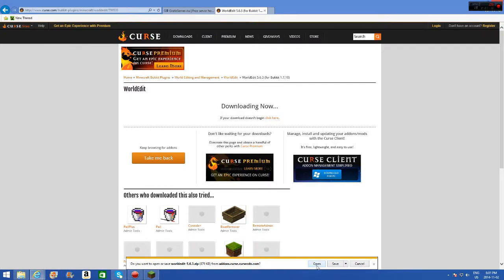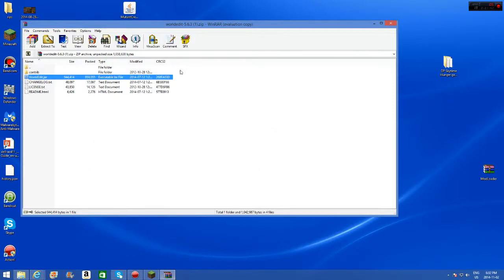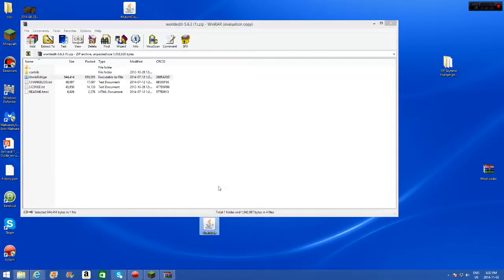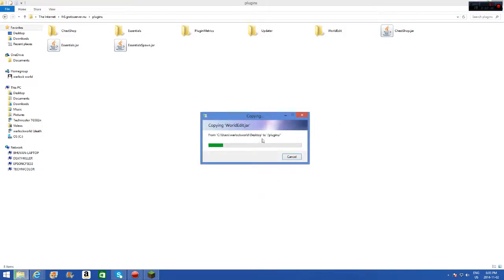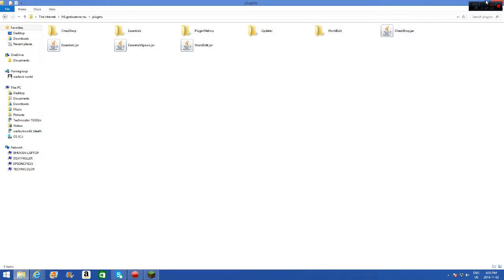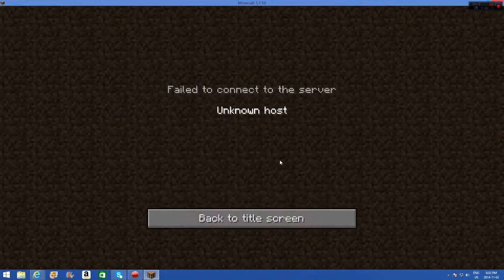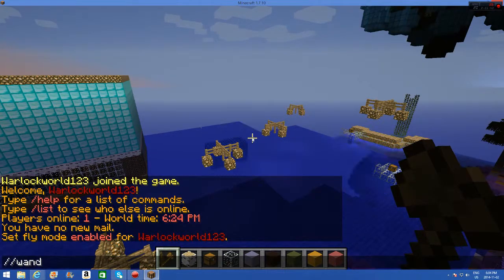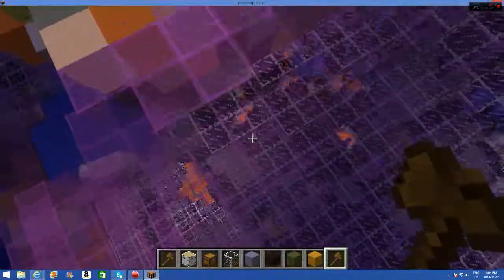Minecraft: How to Install World Edit On Your Server 1.7.10 November 2014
My PSN: warloclworld123

My Gamecenter: warlockworld

My clan [ Clash Of Clans] : PrestigeWldwide

Minecraft ( Pe and Ps3 and PC )

Gta 5

Ip adress for server i play hunger games on: play.lichcraft.com